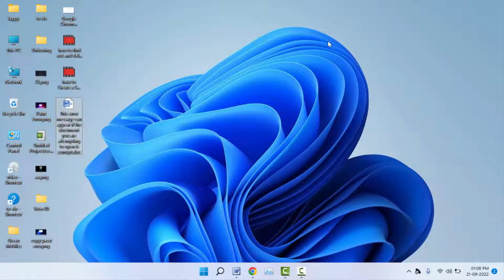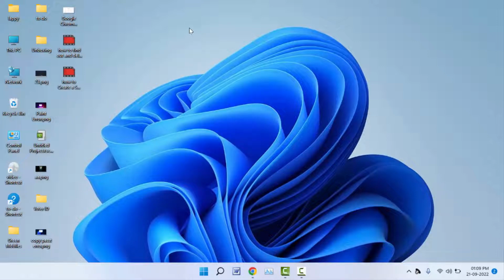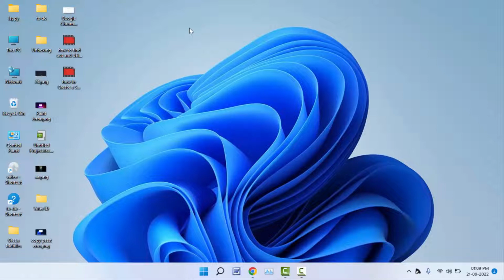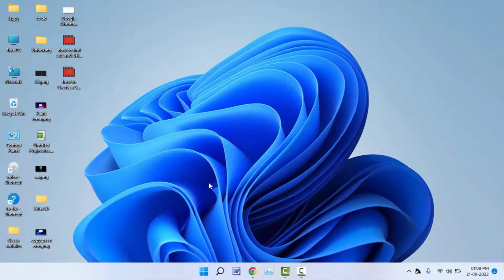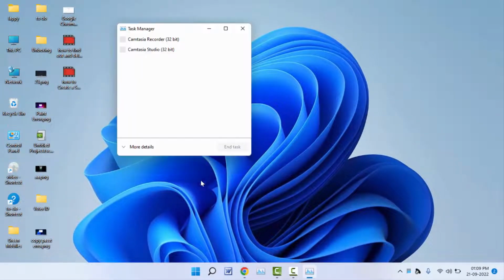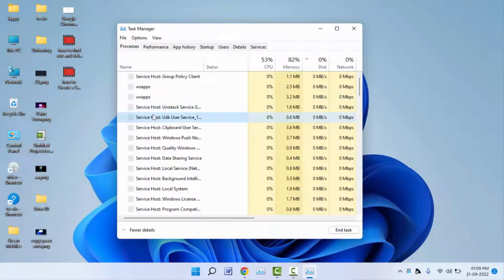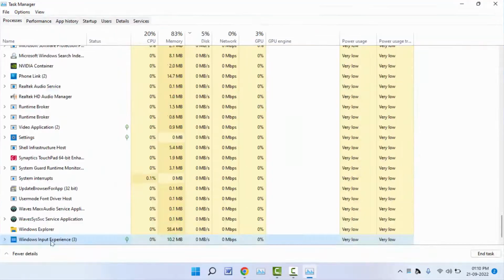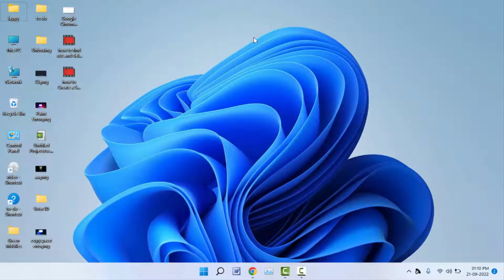How to Fix This Action Can’t Be Completed Because the File/Folder is Open Error in Windows 11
On Windows 11 How to Fix This Action Can’t Be Completed Because the File/Folder is Open